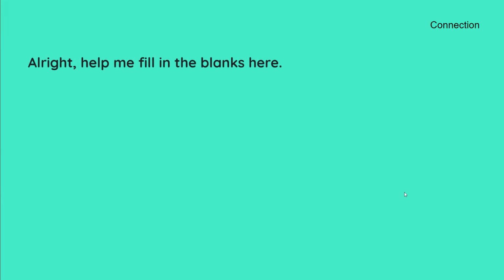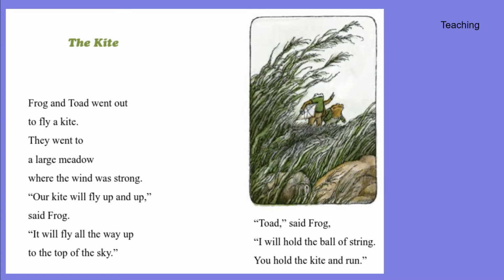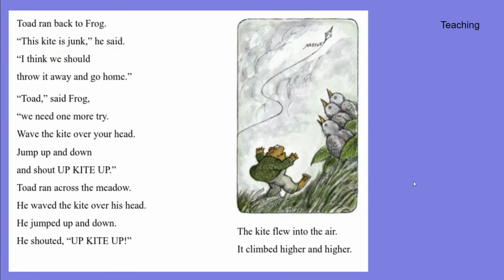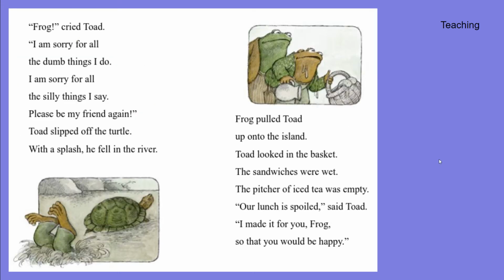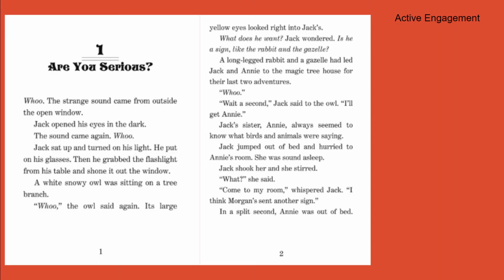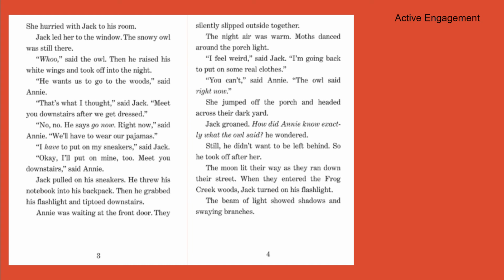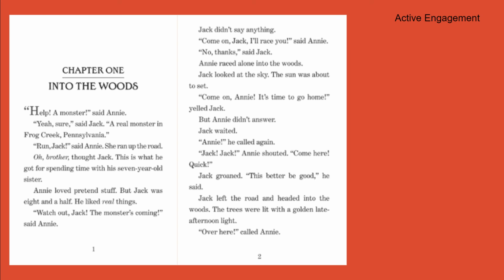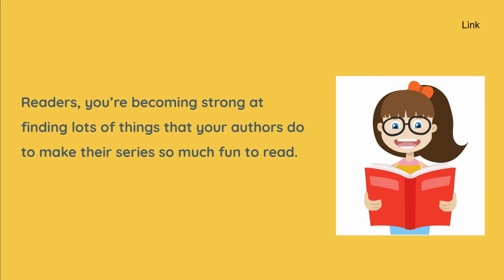Lesson 10 Authors Think About How Whole Stories and Series Will Go